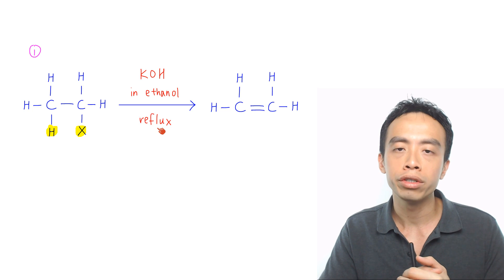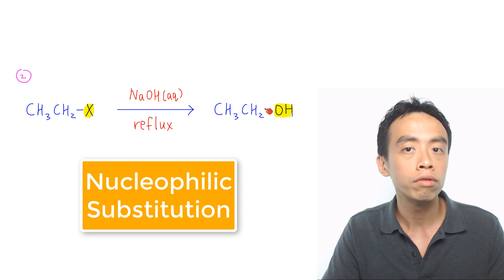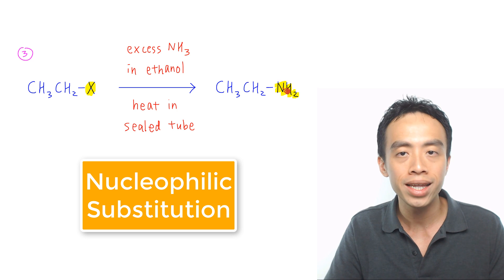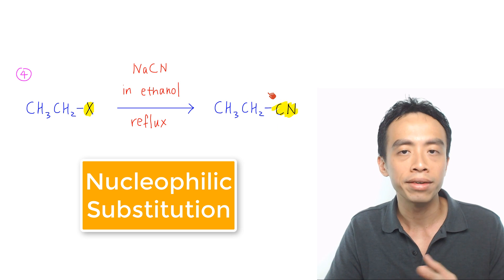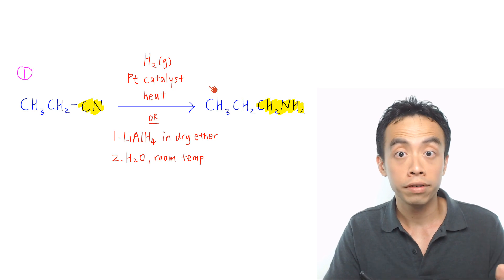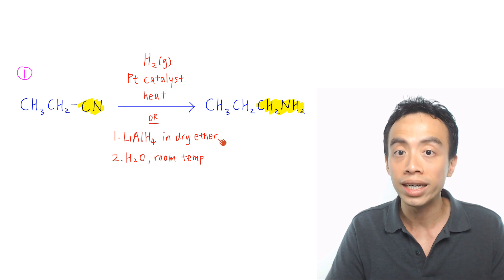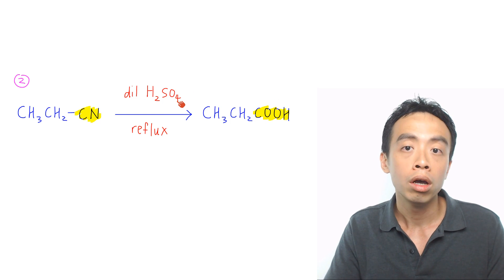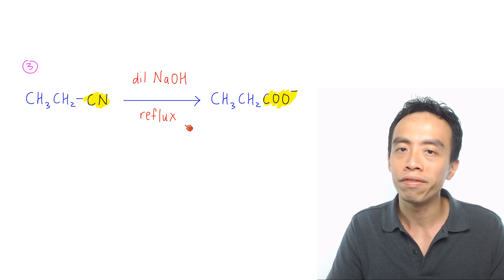Organic Chemistry: 4 Must-Know Reactions of AlkylHalides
In this video we go through the 4 Must-Know Reactions of AlkylHalides or Halogenoalkanes and 3 Must-Know Reactions of Nitriles. Memorising the reagents and conditions for these alkylhalide reactions is an integral part of Organic Chemistry, so I've added 2 short memory tests. Let's see if you can remember all of them!

Topic: AlkylHalides (Halogenoalkanes), Organic Chemistry, A Level Chemistry, Singapore

Do you know you can learn A Levels Chemistry Concepts under a minute?

I am also conducting A Level Chemistry classes at Bishan Central, Singapore. With my years of experience tutoring hundreds of JC students since 2010, I am confident that I can make H2 Chemistry Simpler for you too! For more information please visit: